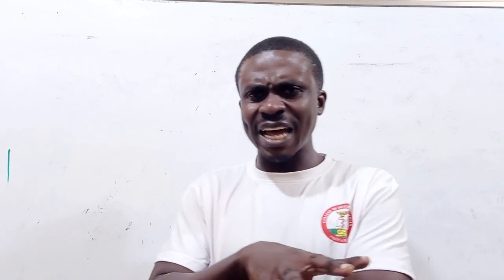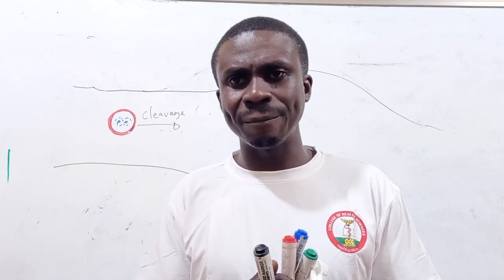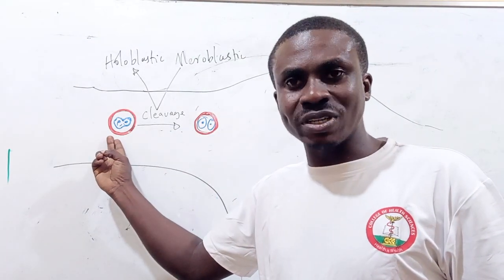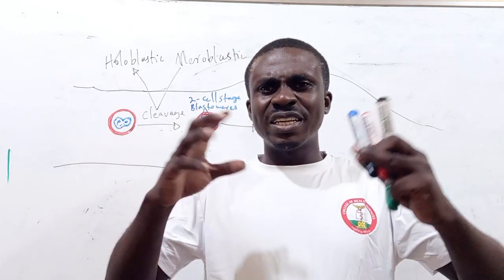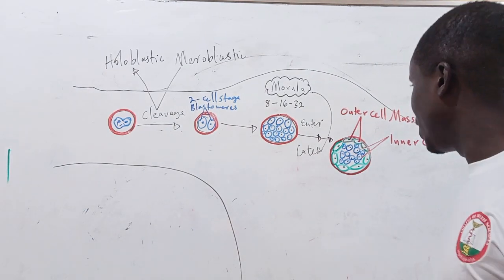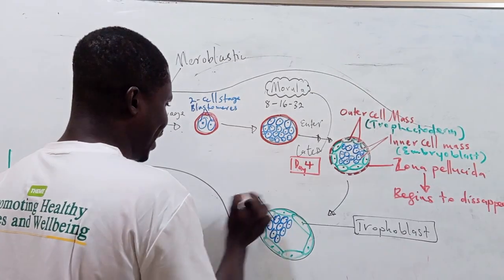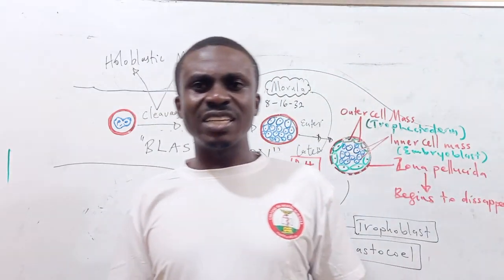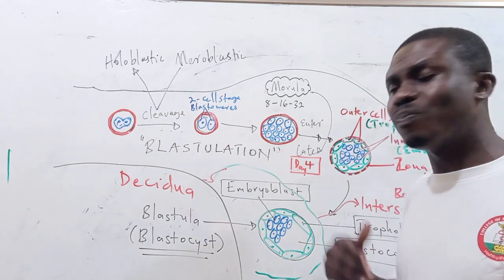RIM/TNA with DO - Blastulation & Implantation